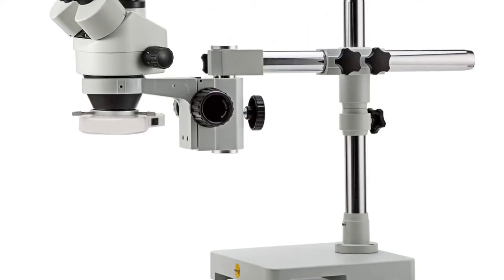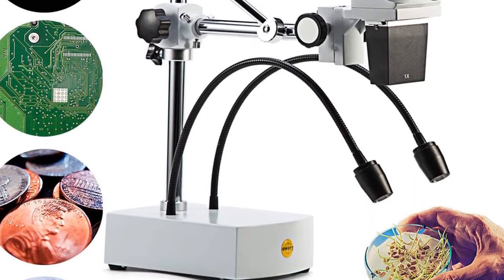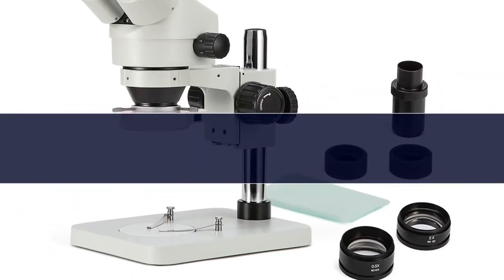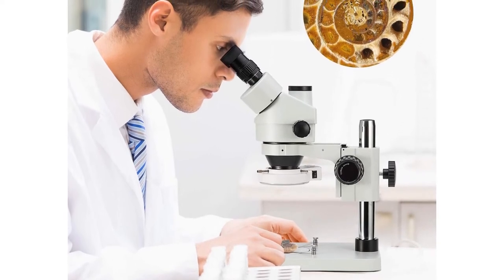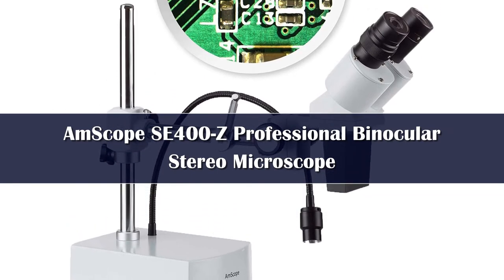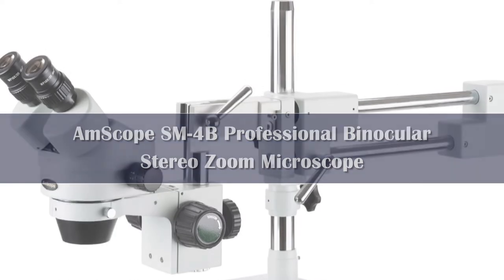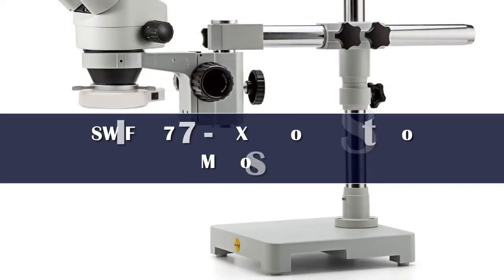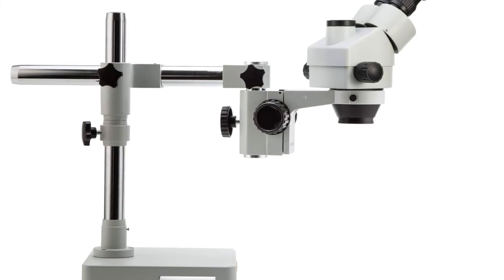Top 5 Best Trinocular Stereo Microscope 2024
In This Video, I Listed the Top 5 Best Trinocular Stereo Microscope 2024, You Can Check Out the Latest Price or Purchase in the Description Below!

05.MECHANIC MC75T-B1/B3 Industrial Trinocular Stereo Microscope

04.Articulating Arm Pillar Clamp 3.5X-90X Simul Focal Trinocular Stereo Microscope

03.Simul-Focal Trinocular Microscope

02.3.5X-90X Simul-Focal Stereo Trinocular Microscope

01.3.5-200X Simul-Focal Stereo Trinocular Microscope